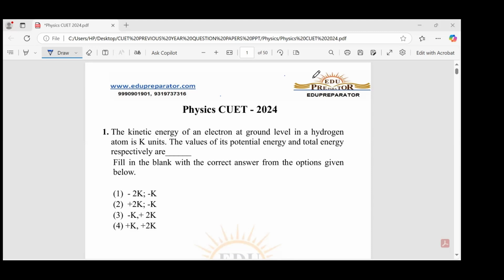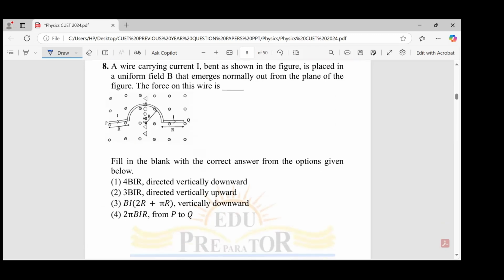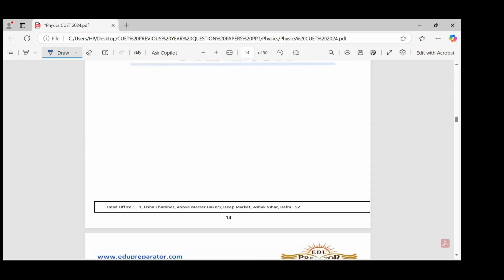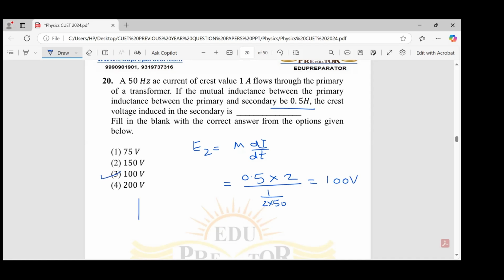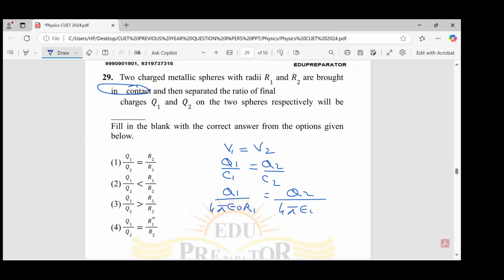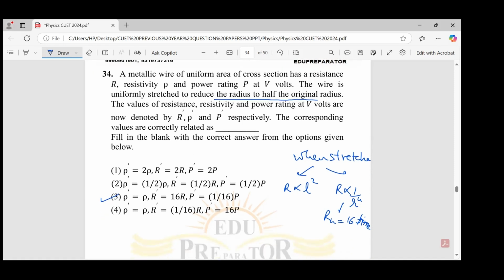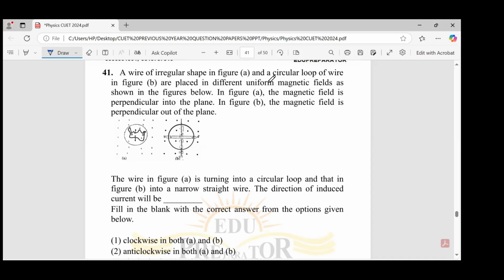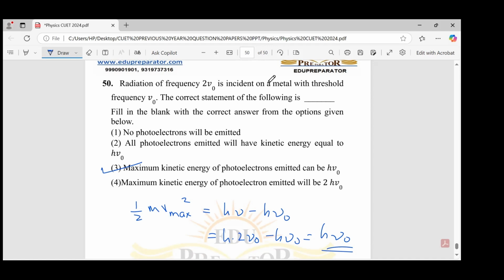CUET 2025 PHYSICS PYQs | 2024 Physics Solved PYQs | Must Watch!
Are you preparing for CUET 2025? This video is a must-watch! 🚀 We are solving the CUET 2024 Physics PYQs, providing step-by-step explanations and expert strategies to help you master the concepts. Understanding previous year questions is the key to scoring high in CUET 2025, and we’ve got you covered with detailed solutions, shortcut methods, and important tips.

📌 What You'll Learn in This Video:
✅ Full solutions to CUET 2024 Physics PYQs
✅ Time-saving tricks & shortcut methods
✅ Important concepts likely to be repeated in CUET 2025

By the end of this video, you'll have a clear understanding of the exam pattern, difficulty level, and strategies to boost your score. Whether you're a beginner or revising for the final attempt, this video will give you an edge over the competition.

📌 TOPPER’S TALK WITH PREAL:    • Congratulation Preal Chauhan for 100

  / c4vyfy.